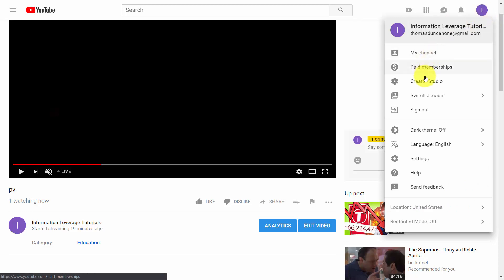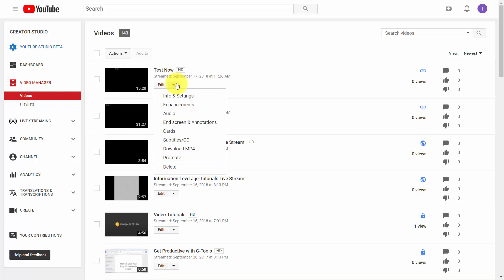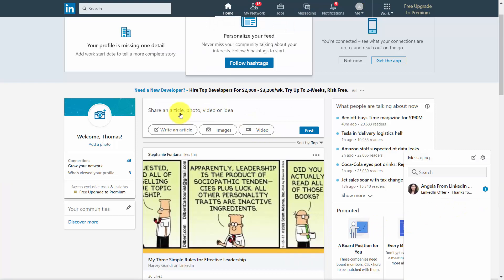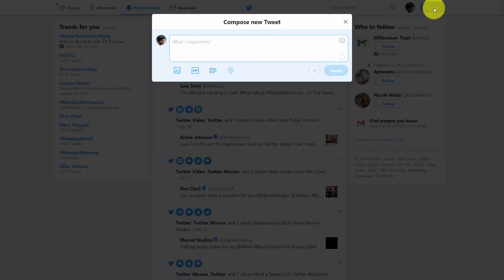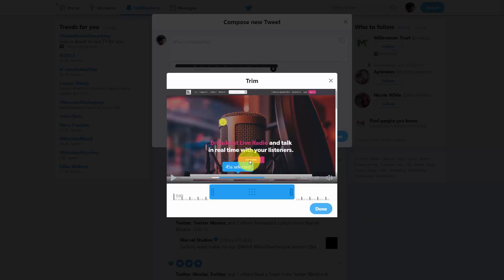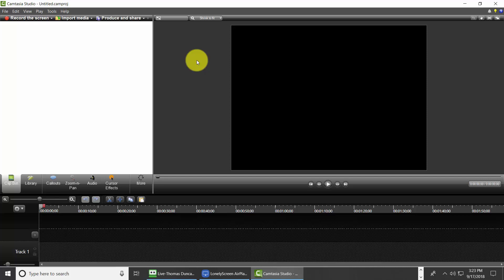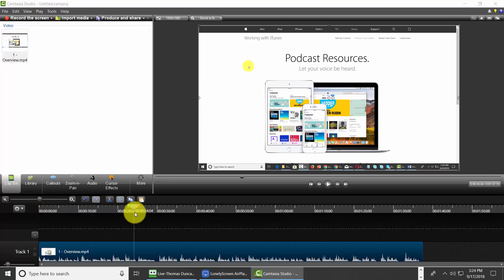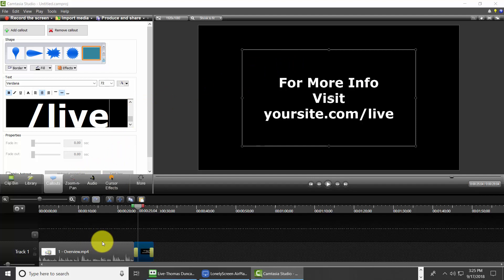05 Excerpted Videos On Social Media Maximize Your YouTube Live Streaming Potential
05 Excerpted Videos On Social Media Maximize Your YouTube Live Streaming Potential

Increase your reach and engagement by excerpting your live stream videos on social media using our proven viral strategy method. Maximize your YouTube live streaming potential and achieve viral success by sharing short clips and highlights of your live stream on platforms like Facebook, Twitter, LinkedIn, and more. Learn techniques for increasing views, engagement, and audience growth. Whether you're a beginner or a seasoned pro, this guide will give you the tools you need to succeed with excerpting your live stream videos on social media.

YouTube live streaming
Viral strategy
Live streaming tips
Live streaming on YouTube
YouTube engagement
YouTube growth
YouTube marketing
Live streaming techniques
YouTube audience growth
Live streaming success
YouTube live streaming tips
Viral marketing
YouTube marketing strategy
YouTube views
Live streaming best practices
YouTube optimization
YouTube live streaming optimization
YouTube live streaming engagement
YouTube live streaming growth
Viral content
YouTube live streaming audience growth
YouTube live streaming best practices
YouTube live streaming marketing
Live streaming audience engagement
YouTube audience engagement
YouTube live streaming success
Viral marketing strategy
YouTube live streaming optimization tips
YouTube live streaming strategies
Live streaming optimization
youTube live streaming,
Viral strategy,
Live streaming tips,
Embedding live stream,
YouTube engagement,
YouTube growth,
YouTube marketing,
Live streaming techniques,
YouTube audience growth,
Live streaming success,
Viral marketing,
YouTube marketing strategy,
YouTube views,
YouTube optimization,
Viral content,
YouTube audience engagement,
Viral marketing strategy,
Live streaming optimization,
Embedding live stream on website,
Live stream embedding on blog,
YouTube live stream embedding,
Live stream on website promotion,
Live stream on blog promotion,
Live streaming on website,
Live streaming on blog,
Live stream on website audience engagement,
Live stream on blog audience engagement,
Live streaming website integration,
Live streaming blog integration,
Live streaming website promotion,
Live streaming blog promotion,
Live stream on website optimization,
Live stream on blog optimization,
Live streaming website audience growth,
Live streaming blog audience growth,
Live streaming website marketing,
Live streaming blog marketing,
Live stream audience engagement on website and blog,